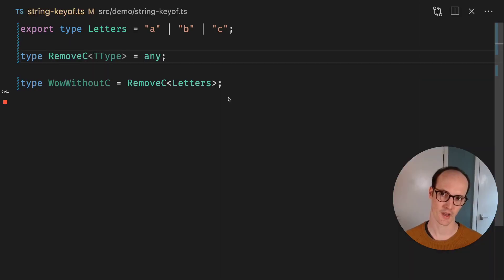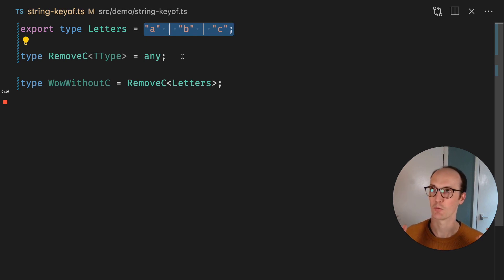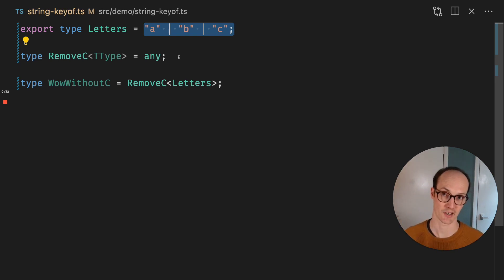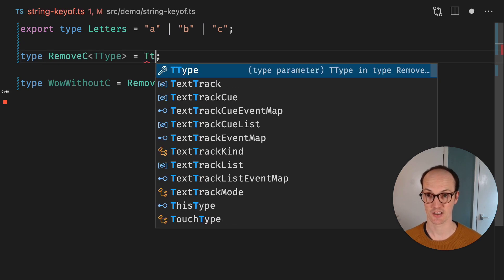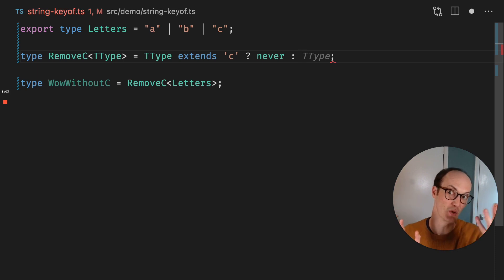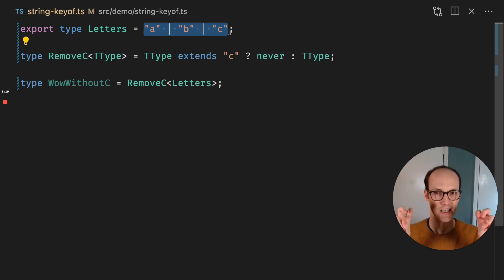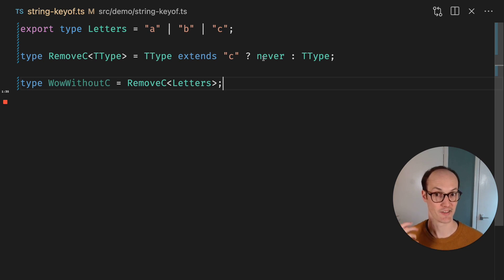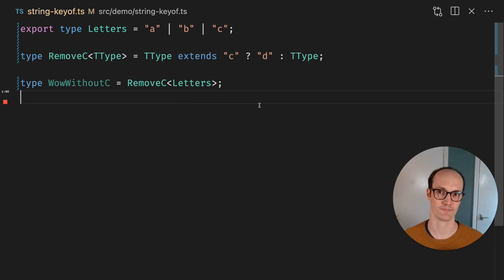REMOVE a member of a Union Type - Advanced TypeScript